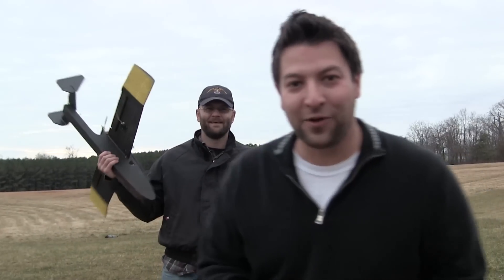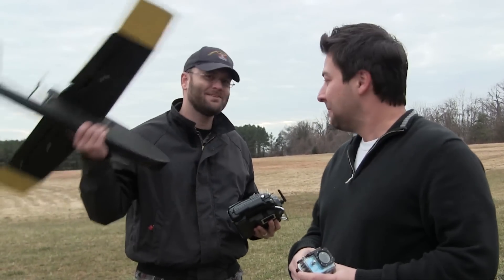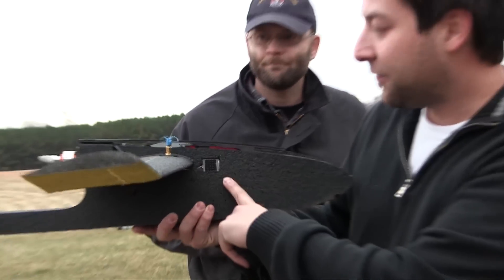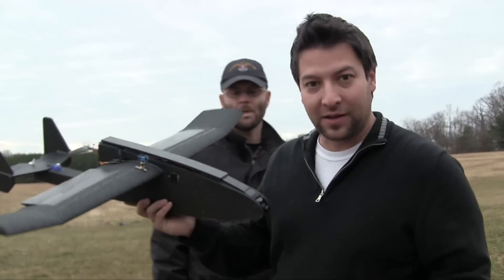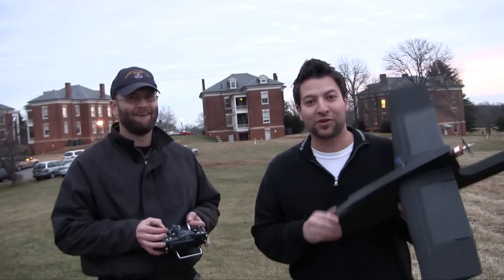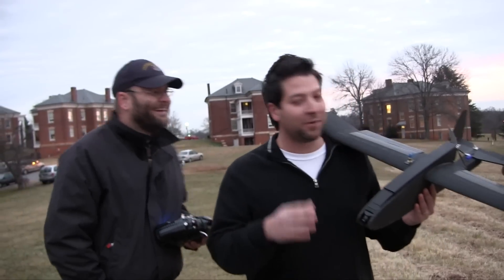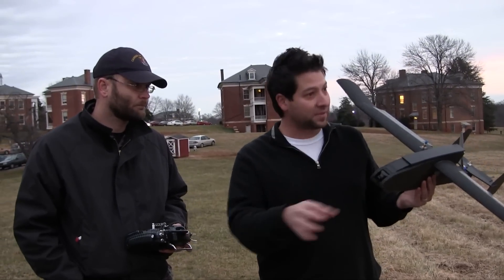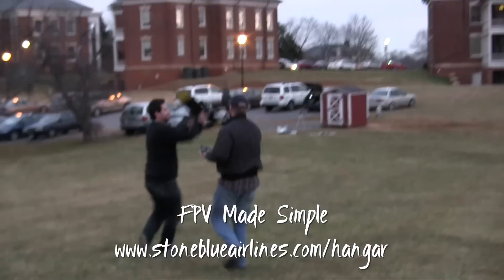Spark 2.0 Motor Upgrade & Final Setup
Doing some final testing on the spark for power setup just to see how versatile she can be. Its a blast of a plane to fly. Live in the store now.
Stone Blue Airlines is Custom FPV Gear, Apparel & Accessories.

Producer: Jeremiah aka Bondjr.

My Gear: My personal gear list.